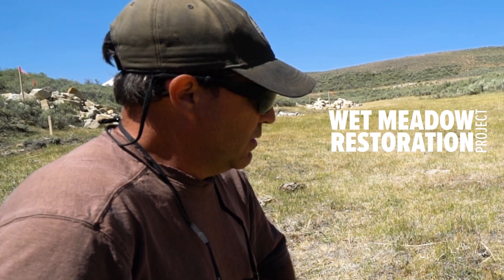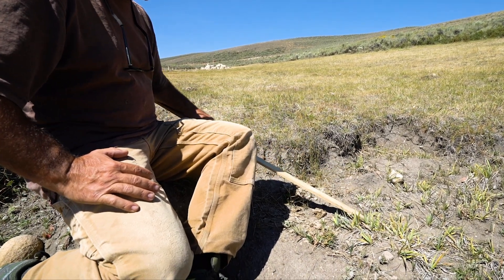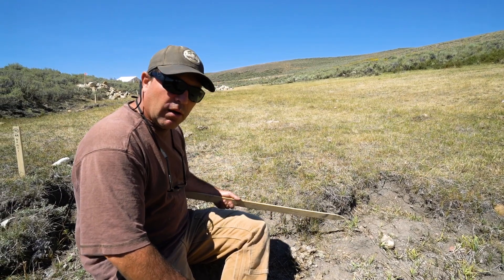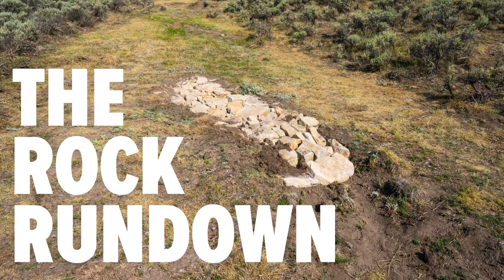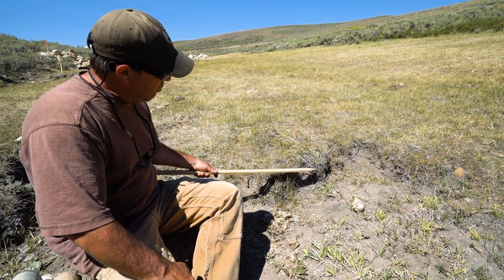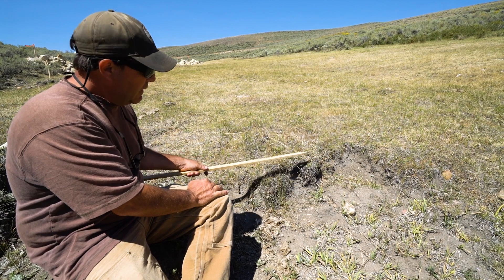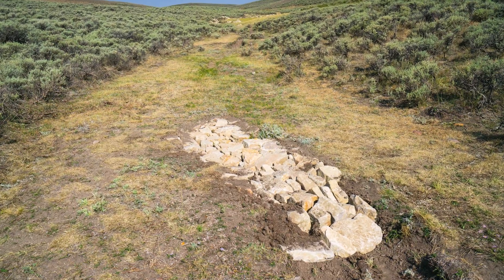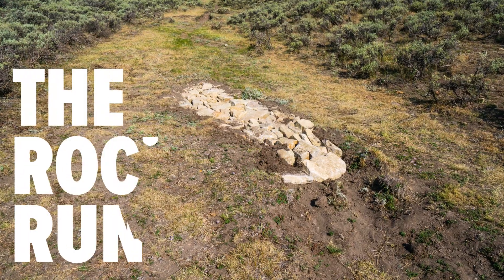Rock Rundown - Zeedyk Structures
The Rock Rundown is a Zeedyk structure that prevents headcuts from progressing. This headcut control structure provides the headcut with rock armor that prevents erosion from getting worse.